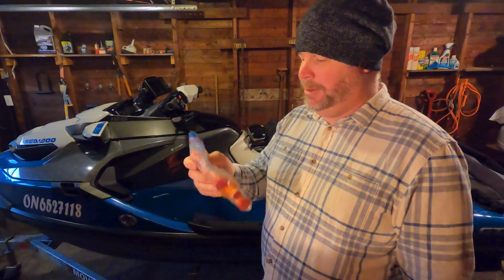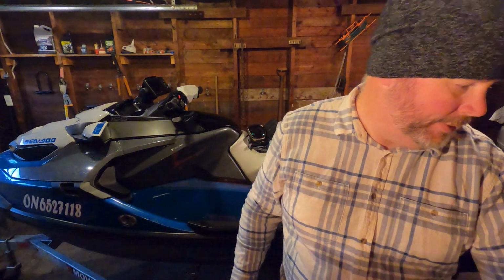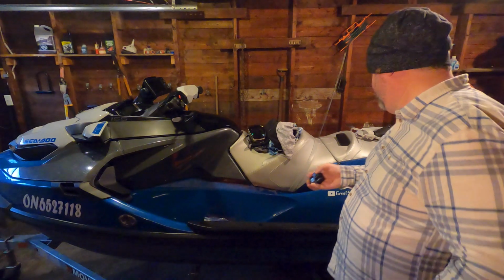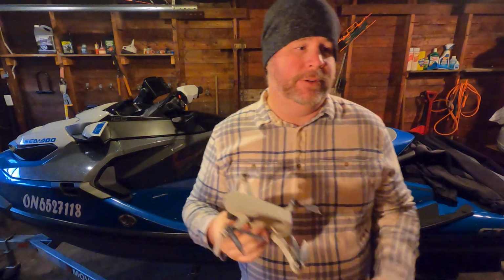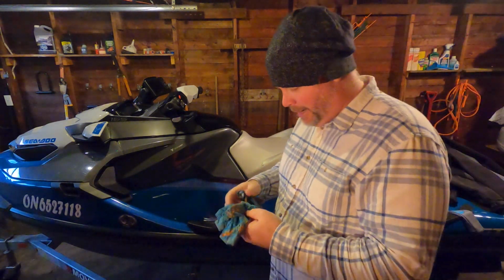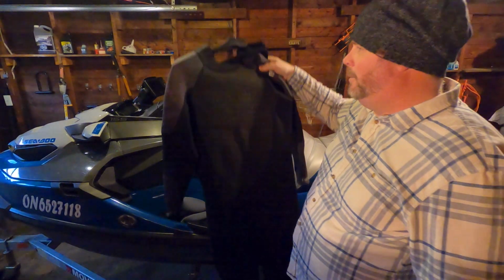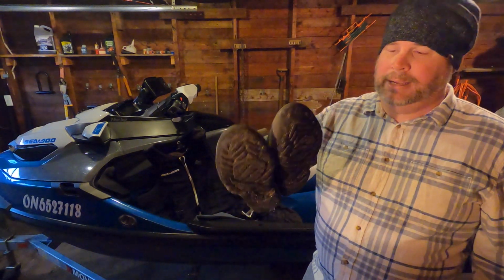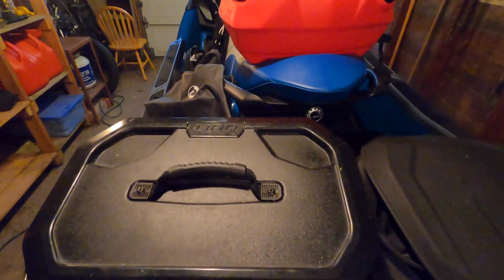Sea Doo Adventures - Episode 51 - Gear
Welcome to Sea Doo Adventures - Episode 51 - Gear. In this episode winter is here so time to do some reviews. In this one we take a quick look at the Gear that I use and have on the Sea Doo.
Just want to say hi and thanks to all the new subscribers that have come on board and to all that have been here for a while Thank You All !! Cheers!

Equipment Links:

Camping Chair:

Go Pro Hero 8:

Go Pro Flex Clamp

DJI Mavic Mini:

Columbia PFG

My BRP Dealer:
Energy Powersports
879 Cranberry Ct
Oakville, ON L6L 6J7